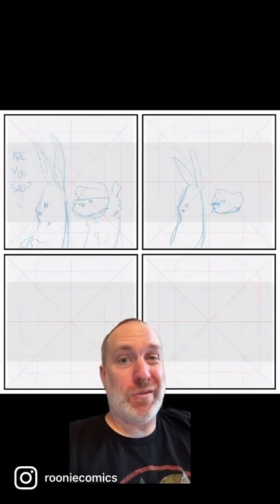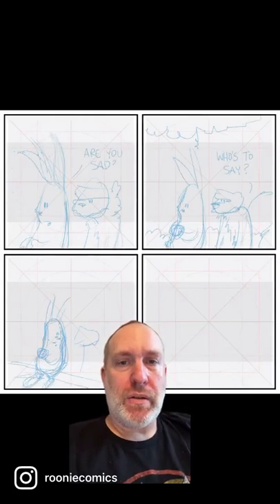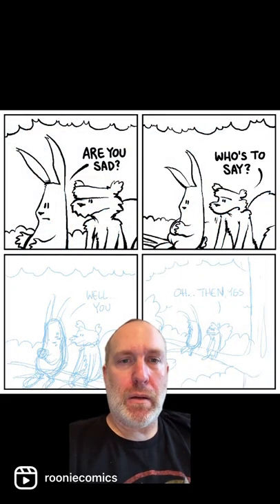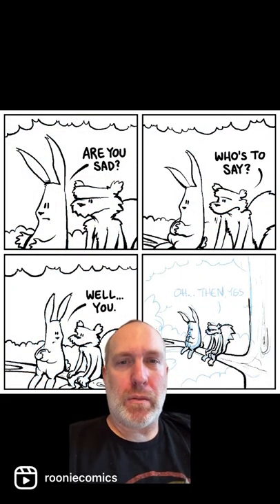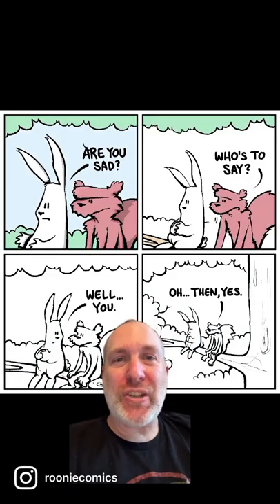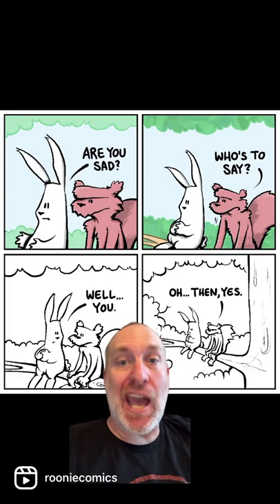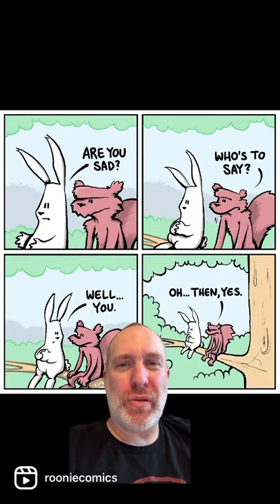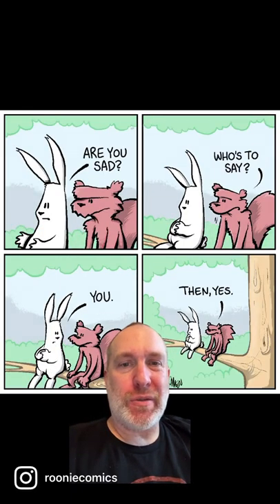How I drew “Sad” on an iPad with ProCreate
I draw a comic called "Roonie the Rabbit" with cute animals and big feelings.